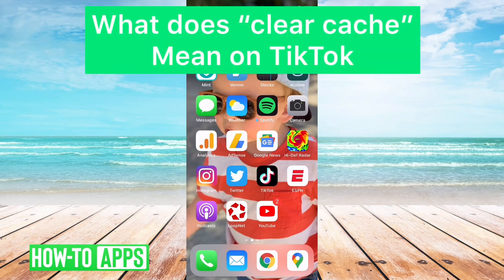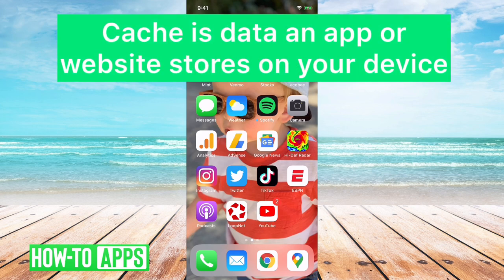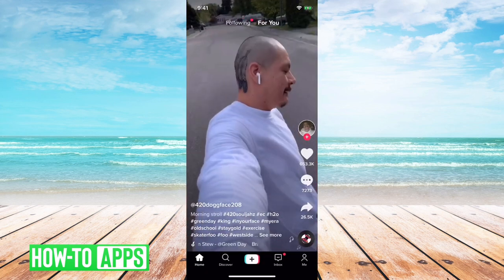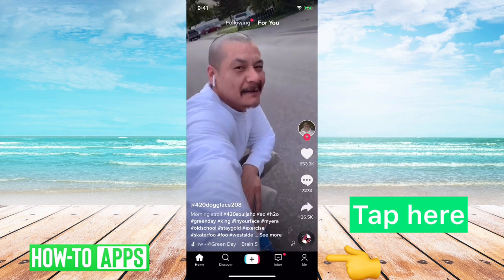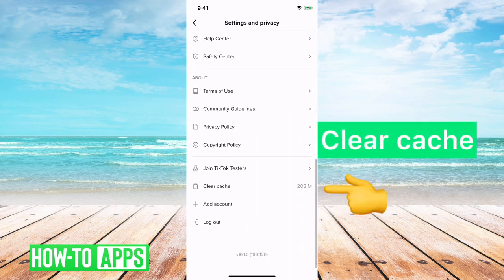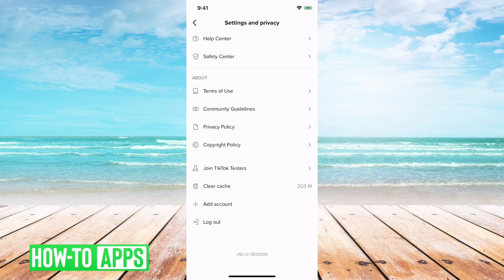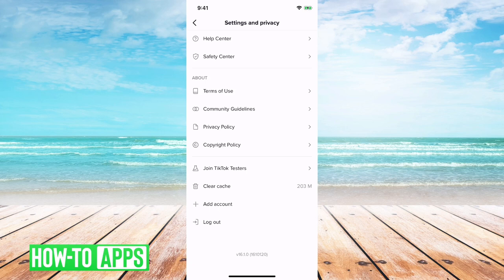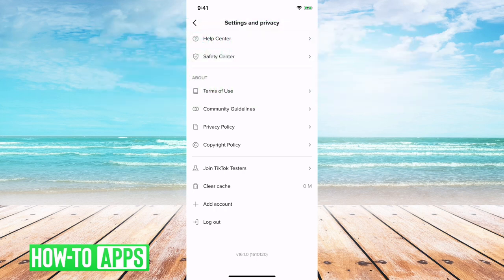What Does Clear Cache Mean On TikTok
In this video, we'll go over what clear cache means on TikTok, how to clear your cache, and some tips on freeing up space on your iPhone or Android. We'll also discuss what happens when you clear your cache and why some apps take up so much memory.